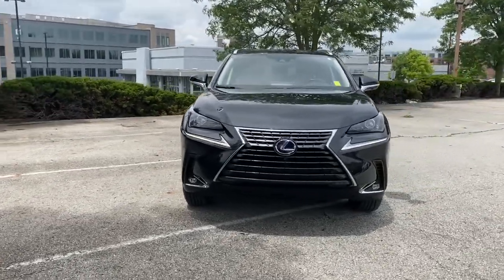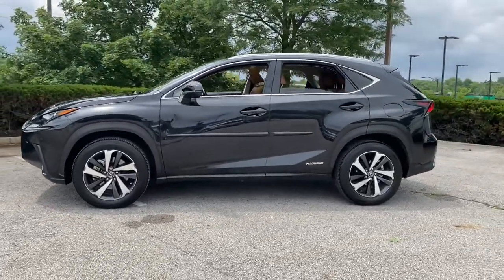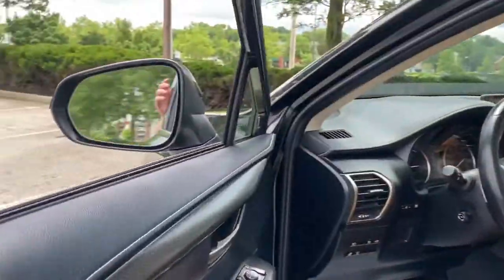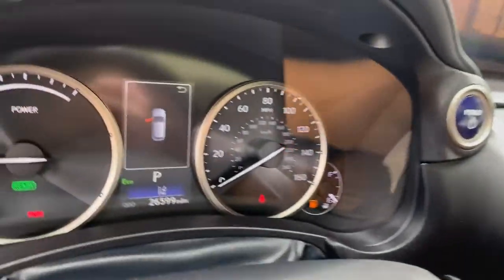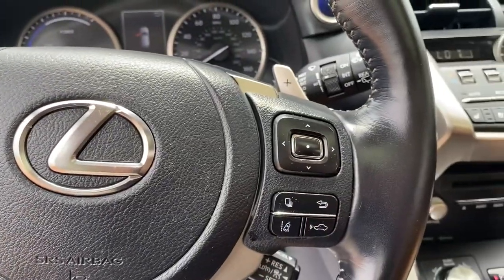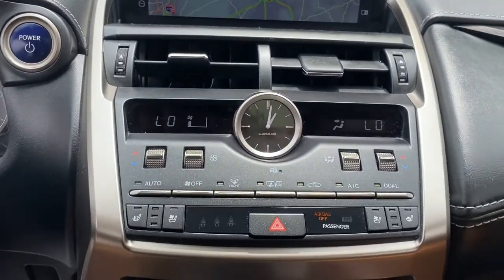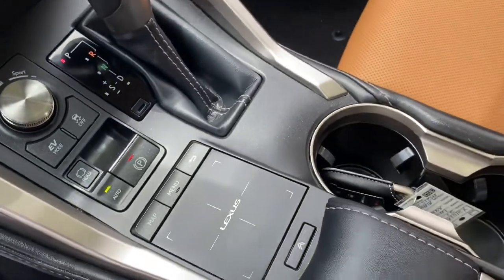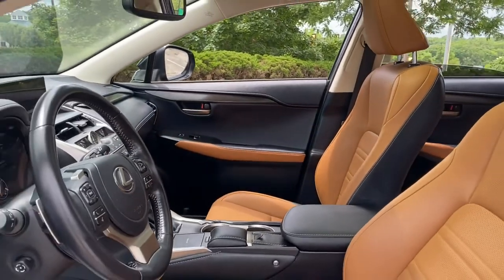2021 Lexus NX Dublin, Kileville, Amlin, Worthington, Flint OH X2101A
Caviar Used 2021 Lexus NX available in Dublin, Ohio at Cadillac of Dublin. Servicing the Dublin, Kileville, Amlin, Worthington, Flint, OH area
2021 Lexus NX NX 300h - Stock#: X2101A - VIN#: JTJGJRDZ8M2157551

CARFAX One-Owner. Clean CARFAX. Caviar 2021 Lexus NX 300h AWD eCVT 2.5L I4 DOHC 16V MOON ROOF/SUN ROOF NAVIGATION NO ACCIDENTS LOW PRICES GREAT VEHICLES EVERYDAY CLEAN CARFAX LOCAL TRADE Great Value Value Priced NON-SMOKER ONE OWNER 14 Speakers Drivers Seat Memory Electrochromic Rear-View Mirror Heated & Ventilated Front Seats High Clearance Lamp HomeLink Lexus Enform Destination Assist Navigation System w/Mark Levinson Power Tilt & Slide Moonroof/Sunroof Premium Package Wheels: 18 x 7.5 5-Spoke Alloy.brbrRecent Arrival! 33/30 City/Highway MPG